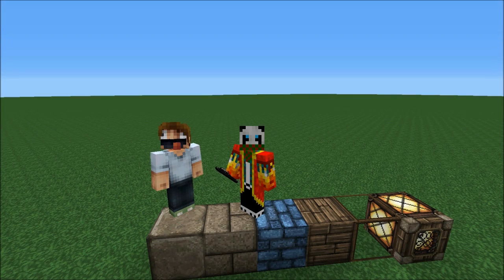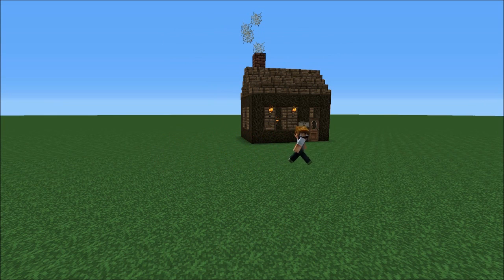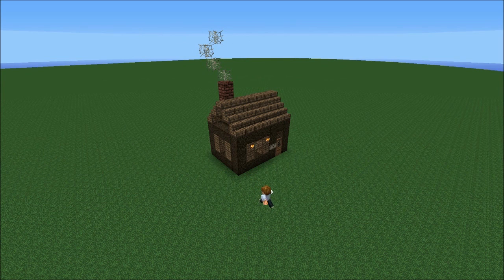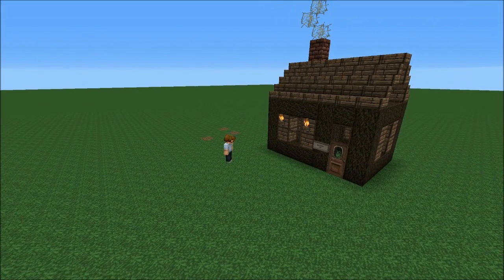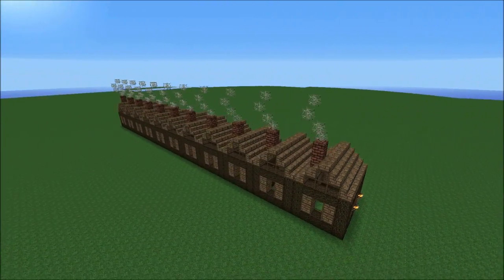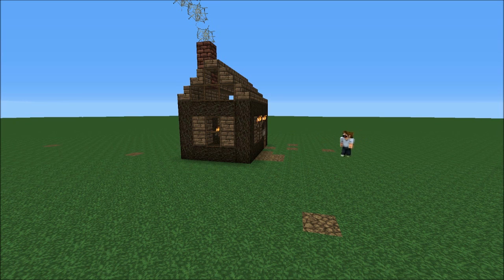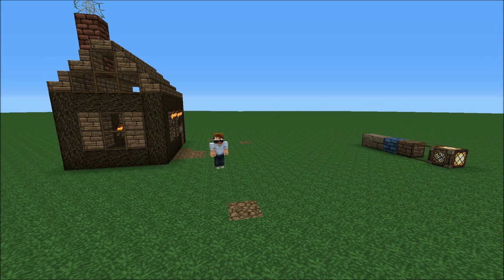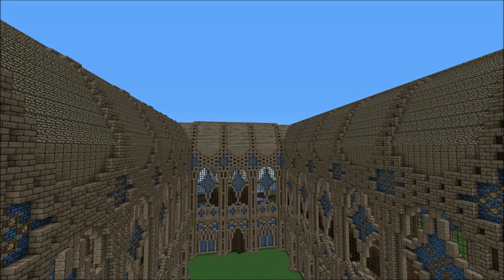Minecraft Build Tutorial #2: Large Structures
World Edit Guy: iiwrightii aka Alex
Filmer/Other guy: Vorske

Commands we used:

//wand
//pos1 //pos2
//hpos1 //hpos2
//copy
//paste //paste -a
//stack
//rotate 90
//flip reverse

This tutorial outlines the basics of how large structures work using the world edit tool, although you wouldn't build entirely with world edit and would need to construct parts yourself, you can see how easy life becomes with tools like this. It's all about experimenting, finding the balance and practice. Take it easy  -Vorske